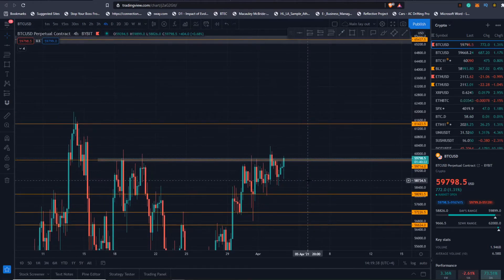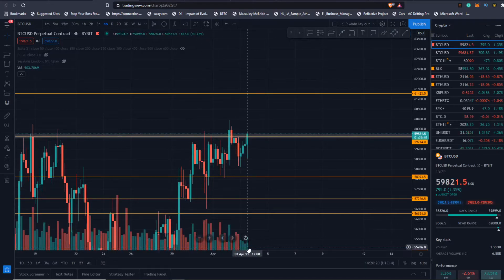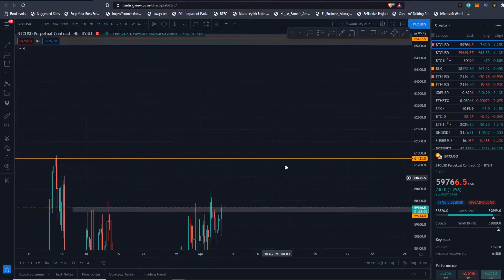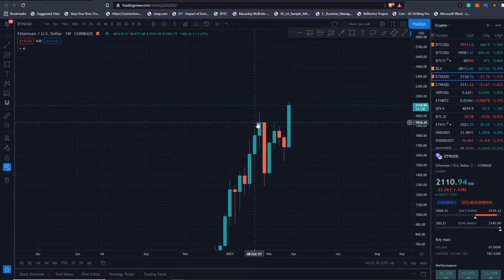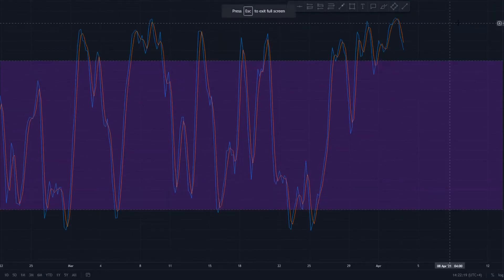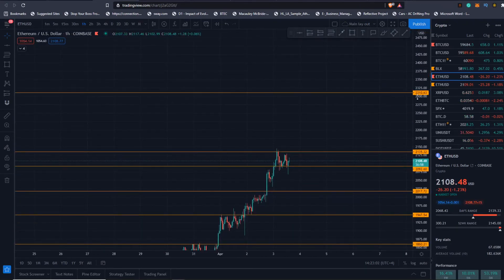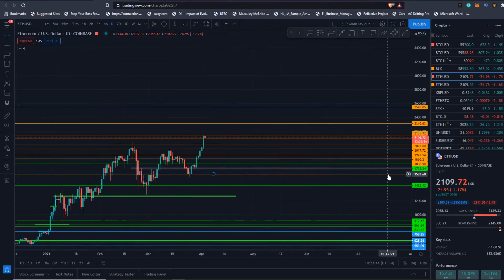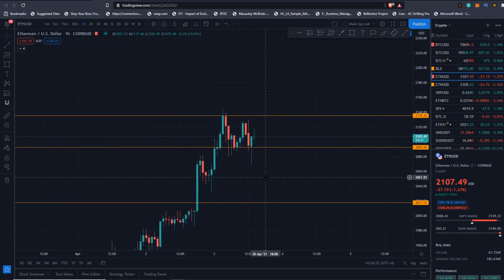ETH TAKING THE LEAD TO NEW ATH 🚀THIS IS MY PREDICTIONS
Timestamps:
00:00 BTC T.A.
01:52 ETH T.A

Welcome to ADAPT crypto where we provide you with the latest and hottest ALts and up-and-coming projects we provide daily TA videos that can be found in our TG and discord! We have a growing community of multi-skilled and like-minded people all our servers are free to join and full of value and great people in the space.